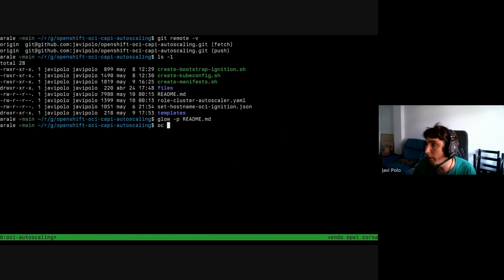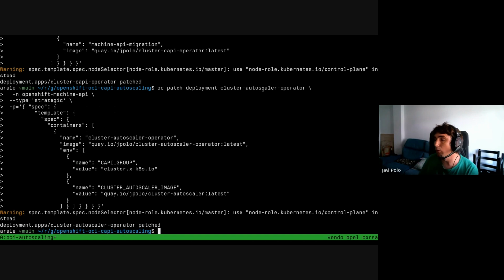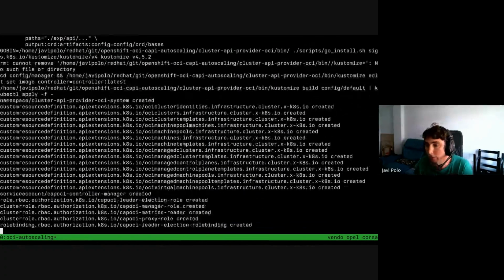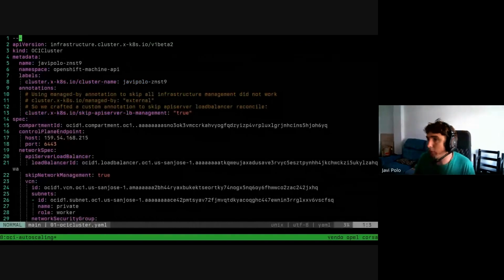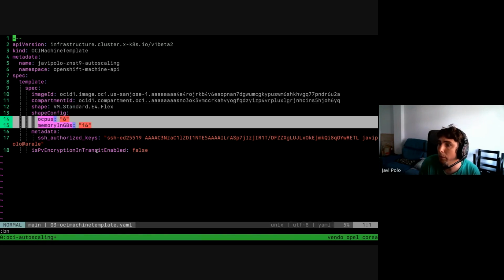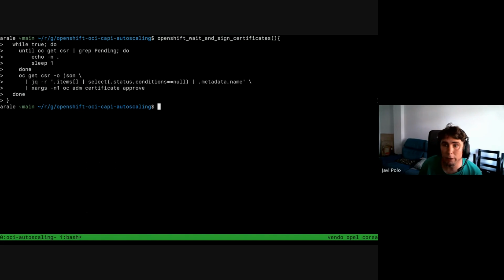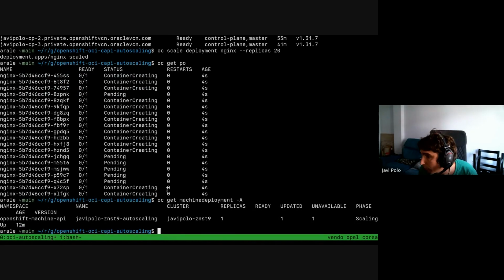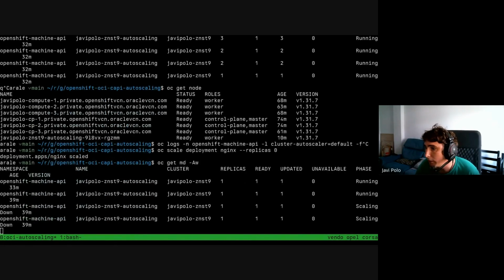Openshift Node Autoscaling with CAPI in Oracle Cloud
Enabling Openshift Node Autoscaler in Oracle Cloud using:
- Cluster Autoscaler
- Cluster API (CAPI) as autoscaler cloud provider
- cluster-api-provider-oci (CAPOCI) as infrastructure provider

The material used for the demo as well as a more detailed explanation on the steps to reproduce, as well as links to all the involved projects: